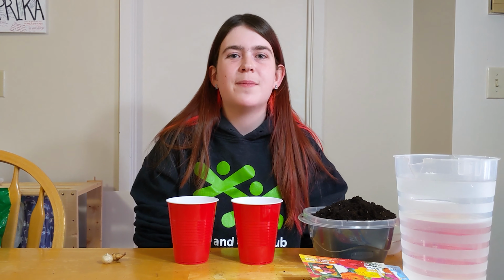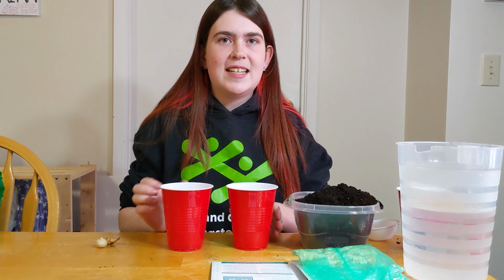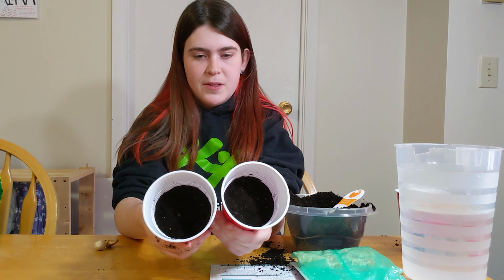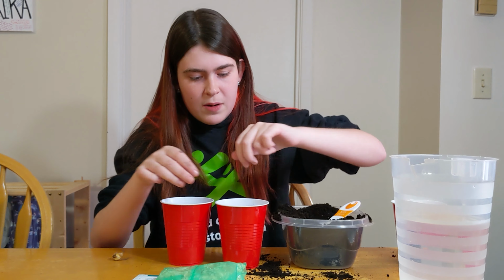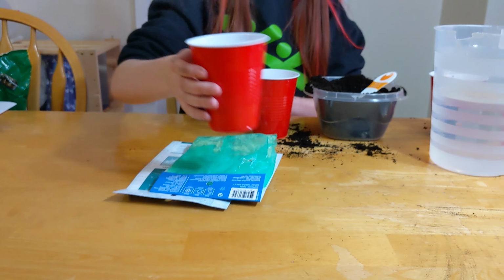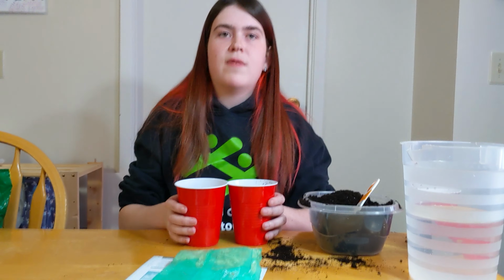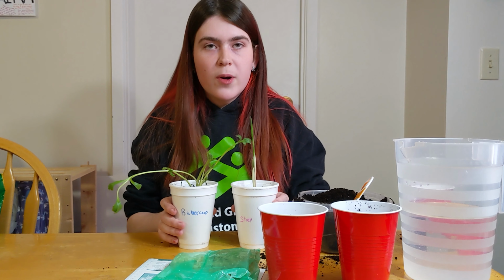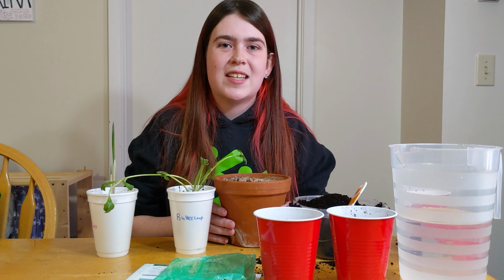Planting Seeds With Katharyn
In today's video we are learning how to plant some seeds with one of our Recreation Programmer's, Katharyn!